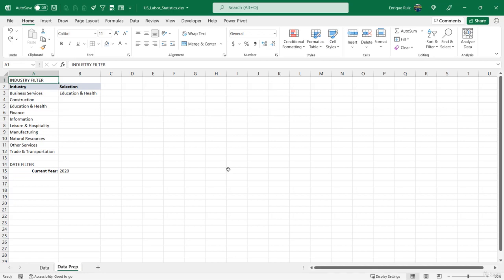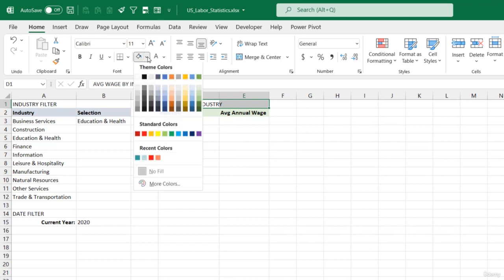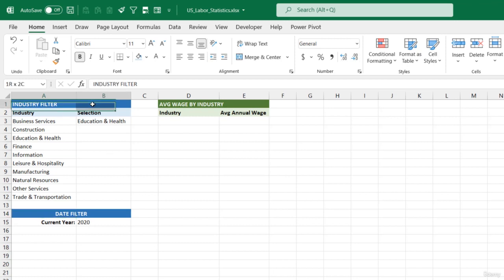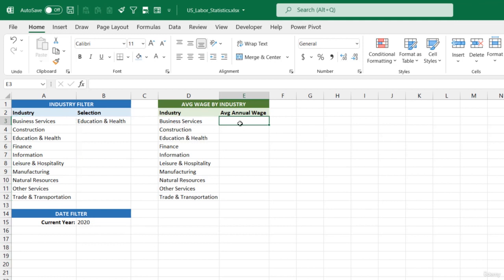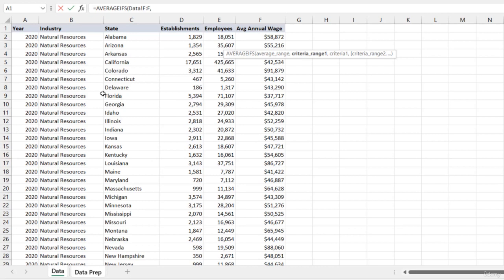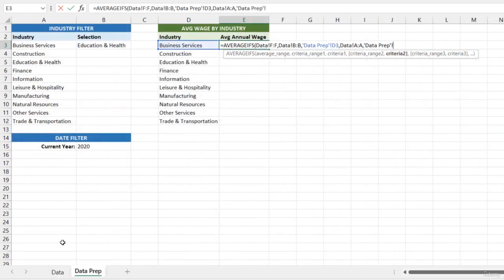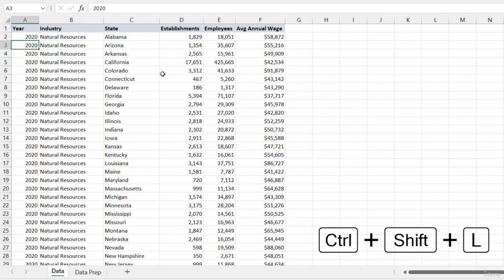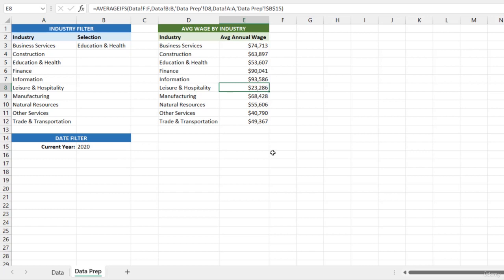Using AVERAGEIFS for Conditional Calculations